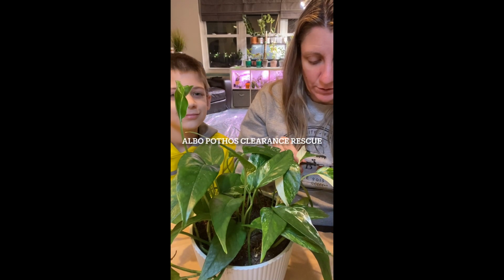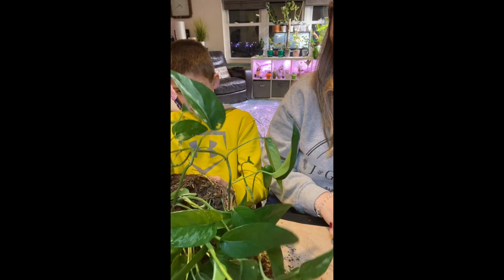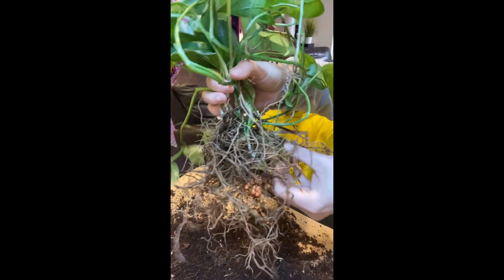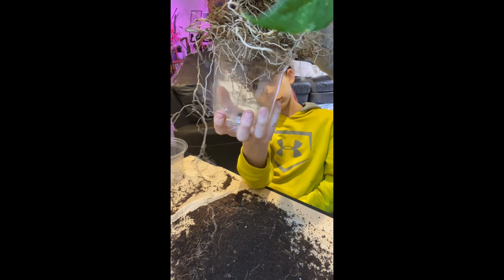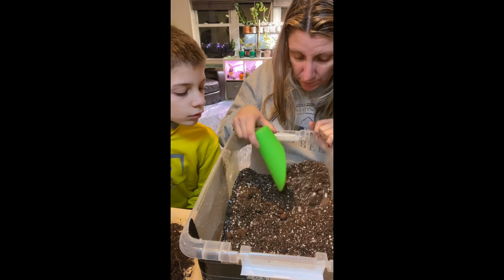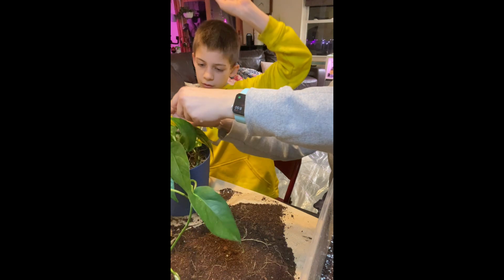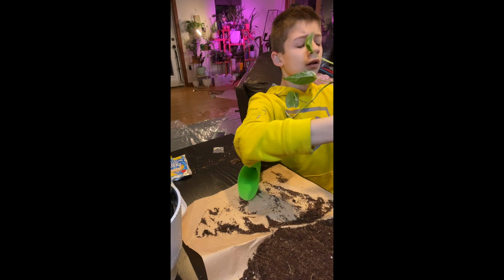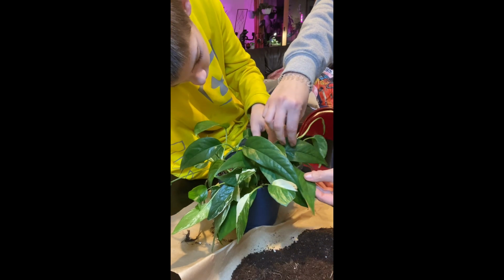Albo Pothos Epipremnum pinnatum ‘Albo’ repot with kids. Clearance rescue! Beautiful plant!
repotting plantingwithkids kidsandplants rareplants pothosplant albo Epipremnumpinnatum epipremnum gardening Repotting plants with kids and watching them grow their love of plants and gardening.